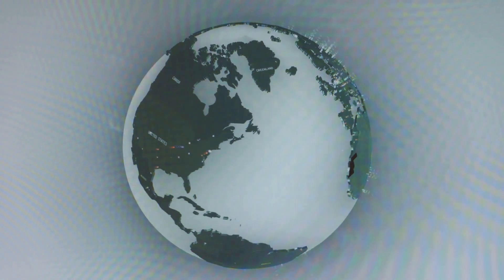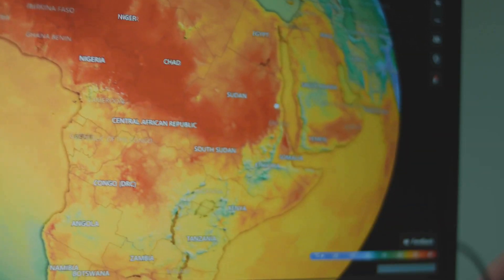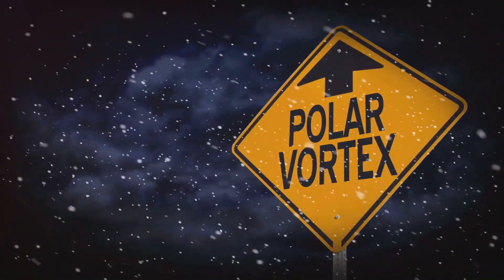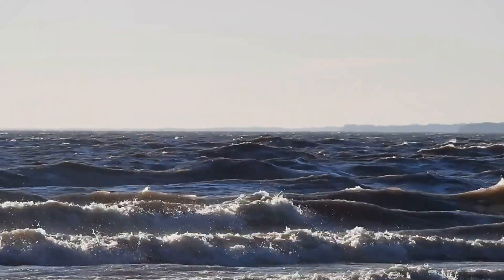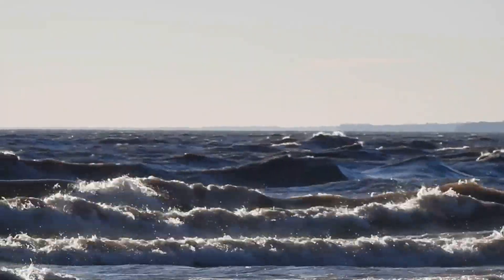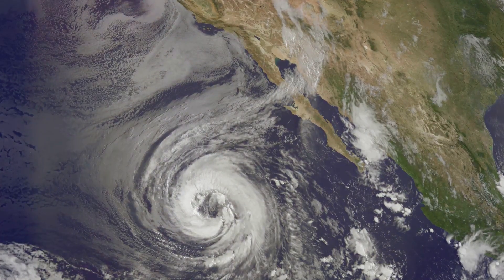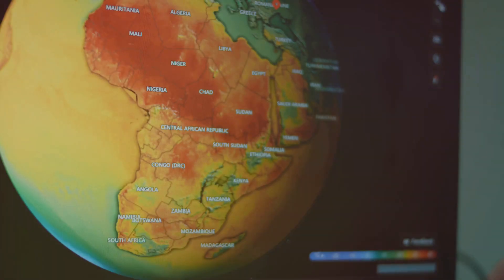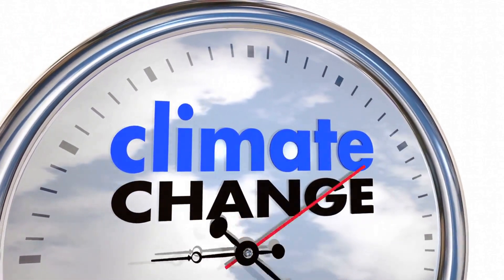How Wind Currents Shape Earth's Climate 🌍💨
Wind currents, also known as atmospheric circulation, play a significant role in shaping Earth's climate. They distribute heat and moisture around the globe, influencing weather patterns, precipitation, and temperature in various regions. Here’s how wind currents affect the climate:

1. Global Heat Distribution
Solar Energy and Wind Formation: The Earth’s surface is unevenly heated by the sun, with the equator receiving more direct sunlight than the poles. This uneven heating creates differences in air pressure, causing air to move from high-pressure areas to low-pressure areas, generating wind. Winds help redistribute heat by moving warm air from the equator toward the poles and cold air from the poles toward the equator.
Hadley, Ferrel, and Polar Cells: The global wind system is divided into three major circulation cells in each hemisphere:
Hadley Cells (0°-30° Latitude): Warm air rises at the equator, moves toward the poles, cools, and sinks at around 30° latitude, creating the trade winds.
Ferrel Cells (30°-60° Latitude): Air flows poleward from 30° latitude, rises at around 60°, and then flows back toward the equator, creating the westerlies.
Polar Cells (60°-90° Latitude): Cold air sinks at the poles, flows equatorward, warms up, rises at 60°, and then returns toward the poles.
2. Impact on Precipitation
Convergence Zones: At the equator, the trade winds from both hemispheres converge in a region known as the Intertropical Convergence Zone (ITCZ). Here, the rising warm, moist air creates significant cloud cover and frequent, heavy rainfall, resulting in tropical rainforests. The location of the ITCZ shifts with the seasons, affecting the distribution of rain.
Desert Formation: The sinking air at around 30° latitude, where the Hadley Cells descend, creates high-pressure zones. This dry, descending air leads to clear skies and minimal rainfall, contributing to the formation of some of the world’s major deserts, such as the Sahara and the Arabian Desert.
3. Temperature Regulation
Westerlies and Temperate Climates: In the mid-latitudes, the prevailing westerlies (winds blowing from the west) influence the climate by bringing mild, moist air from the oceans to the continents. This helps moderate temperatures and can lead to more precipitation in coastal areas, contributing to temperate climates.
Polar Easterlies: At higher latitudes, cold air from the polar regions is carried by the polar easterlies toward the mid-latitudes. These winds contribute to cold, dry conditions in polar and subpolar regions.
4. Monsoons and Seasonal Winds
Monsoon Winds: In certain regions, such as South Asia, seasonal changes in wind direction, known as monsoons, have a profound effect on climate. During summer, the land heats up faster than the ocean, creating low pressure over the land and drawing in moist air from the ocean. This results in heavy monsoon rains. In winter, the process reverses, and dry winds blow from the land to the ocean, leading to dry conditions.
Local Winds: Local wind patterns, such as sea breezes and land breezes, are also driven by differences in temperature and pressure between land and water, influencing the microclimates of coastal regions.
5. Impact on Ocean Currents
Wind-Driven Currents: Wind currents drive surface ocean currents, which in turn influence climate by redistributing heat. For example, the trade winds drive the equatorial currents, while the westerlies drive the Gulf Stream. These ocean currents affect coastal climates, often making them more moderate compared to inland regions.
6. Extreme Weather Events
Hurricanes and Typhoons: Wind currents also contribute to the formation of extreme weather events like hurricanes, typhoons, and cyclones. These storms form over warm ocean waters and are driven by the trade winds. The intensity and path of these storms are influenced by wind patterns, and they can have significant impacts on regional climates.
Summary
Wind currents are a key factor in shaping Earth’s climate. By distributing heat and moisture, they influence temperature, precipitation, and weather patterns across the globe. Wind patterns help create deserts, rainforests, temperate climates, and monsoon seasons, and they play a role in the formation of extreme weather events. Understanding these patterns is crucial for predicting and responding to climate variability and change.